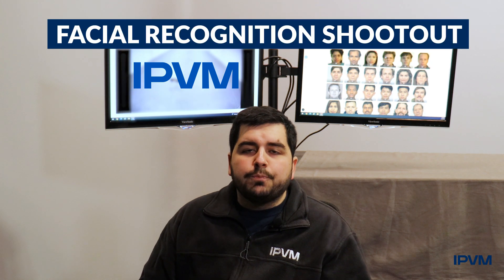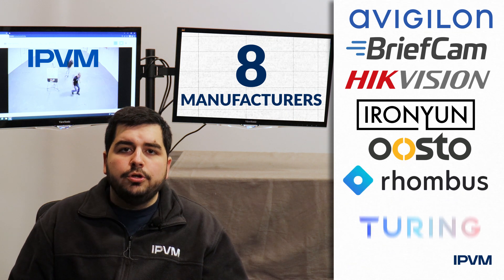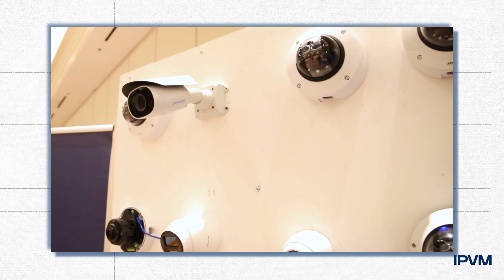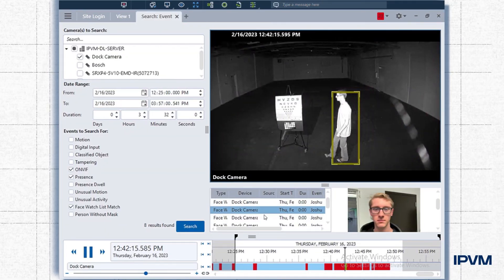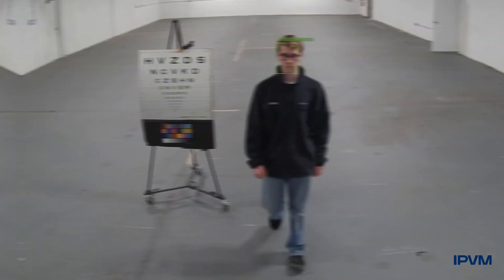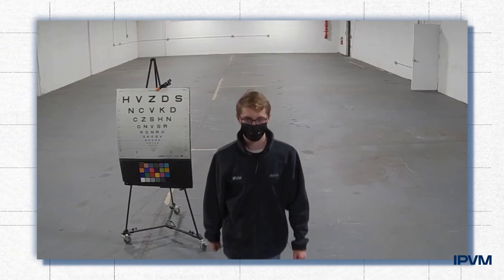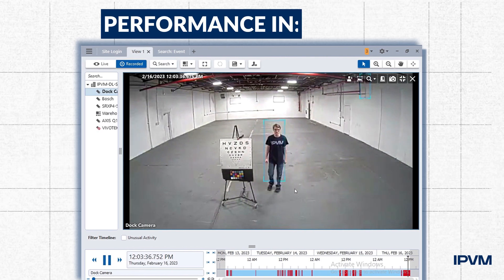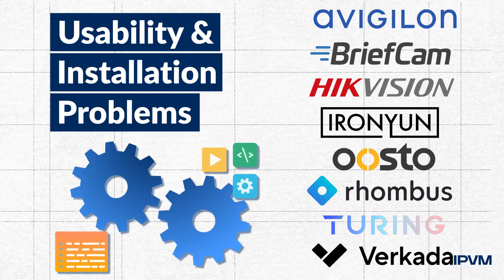Facial Recognition Shootout 2023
IPVM has released its first-ever facial recognition shootout, finding significant differences in performance across commercial facial recognition offerings including Avigilon, Briefcam, Hikvision, Ironyun, Oosto, Rhombus, Turing, and Verkada.